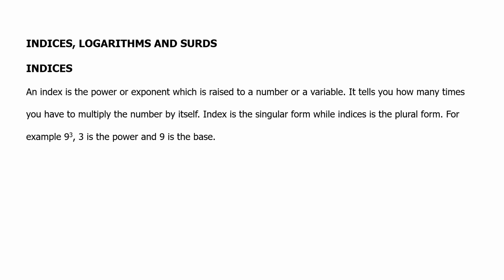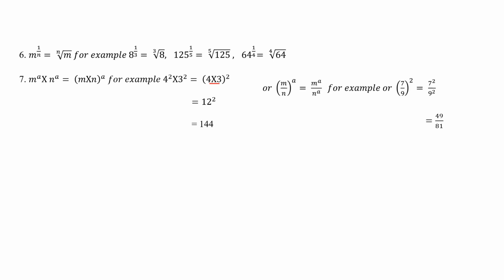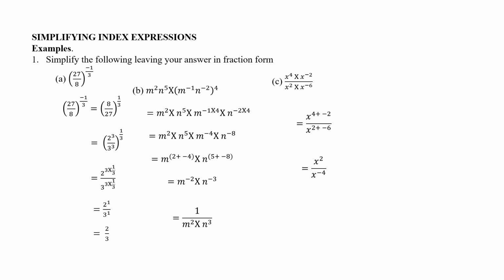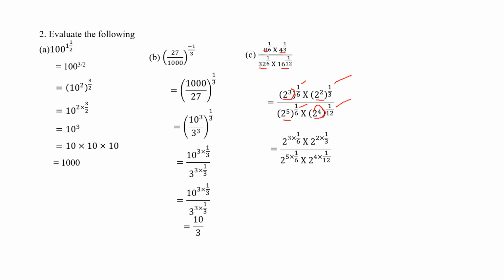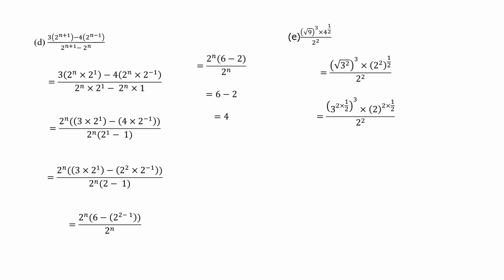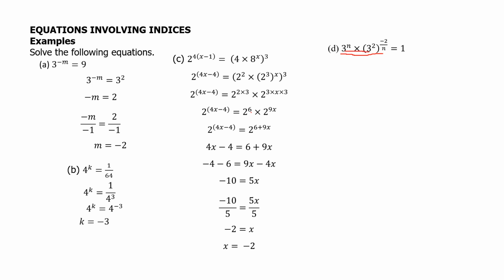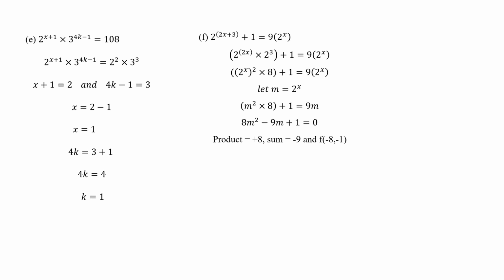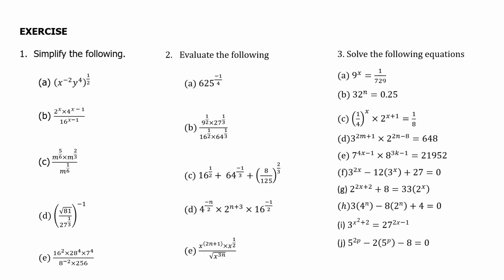00001-SUBSIDIARY MATHEMATICS INDICES FOR S.5 & S.6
LAWS OF INDICES, SIMPLIFYING INDEX EXPRESSIONS AND SOLVING EQUATIONS INVOLVING INDICES